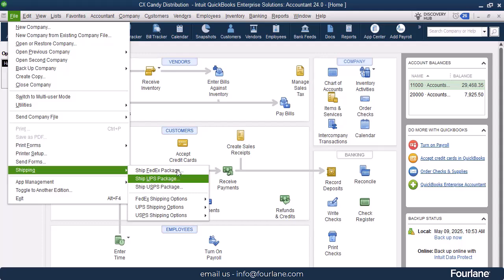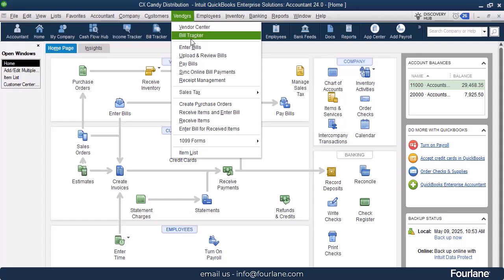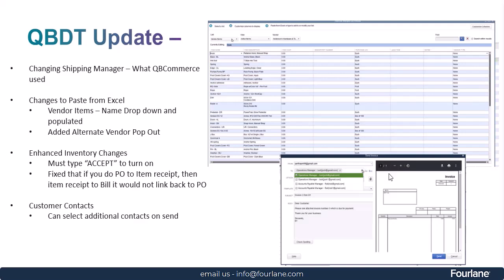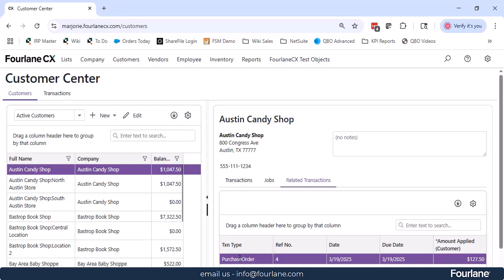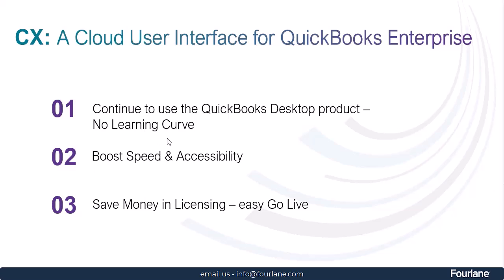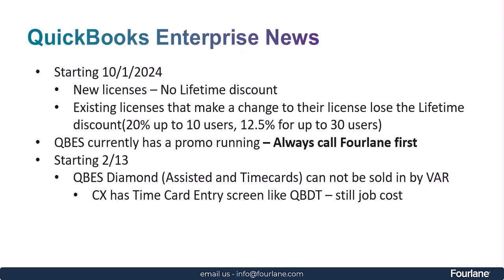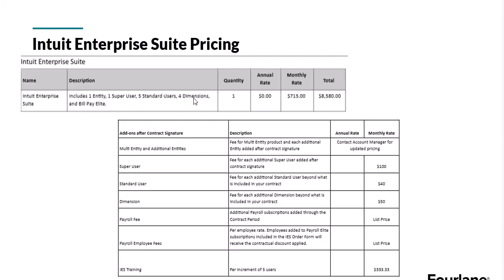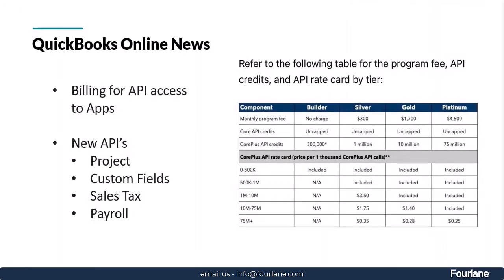State of QuickBooks Desktop - May 2025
Recap
Marjorie from Fourlane discussed the recent changes and updates to the QuickBooks Desktop product, including the transition to quarterly updates, the new shipping manager integration, and improvements to the "Paste from Excel" feature. She also highlighted Fourlane's CX product, which provides cloud-based access to QuickBooks data without the need for hosting, and addressed the pricing changes for QuickBooks licenses and the potential impact of Intuit's new API fees for QuickBooks Online users.

Key points
1. Shipping Manager integration in QuickBooks Desktop will be sunsetted by end of May, replaced by a new integration called "Ship Brush".
2. Improvements to "Paste from Excel" feature in QuickBooks Desktop, including pre-populating vendor item names and a dropdown for selecting them.
3. Enhanced Inventory Receiving feature now prevents inventory date from being overwritten by bill date, improving workflow.
4. Additional contacts in Customer Center can now be selected when emailing forms, though no "Select All" option yet.
5. QuickBooks Desktop CX is a web-based extension providing cloud access and improved speed/accessibility over hosting.
6. New QuickBooks Desktop licenses after 10/1 will no longer have lifetime discounts, only promotional pricing.
7. QuickBooks Enterprise Suite pricing includes 1 entity, 5 standard users, 4 dimensions, and optional add-ons.
8. New QuickBooks Online ISV Partner program will charge fees for app integrations, potentially impacting costs.
9. QuickBooks Desktop support plans through Fourlane provide tier 1/2 support to avoid dealing with Intuit directly.
10. Fourlane can assist with QuickBooks Online migrations, including setting up sandbox environments for testing.